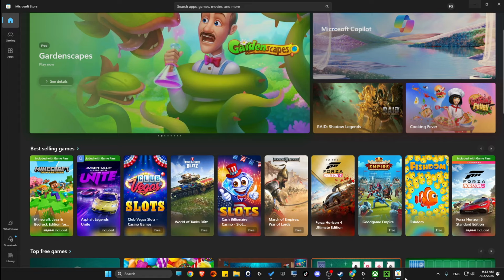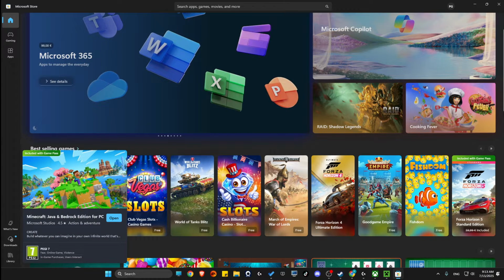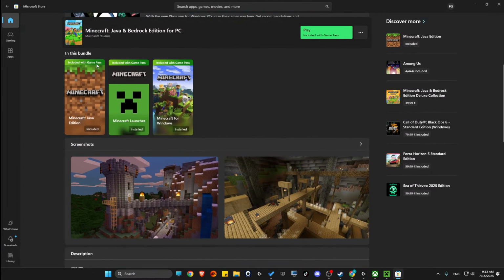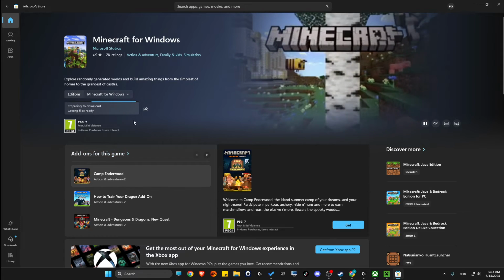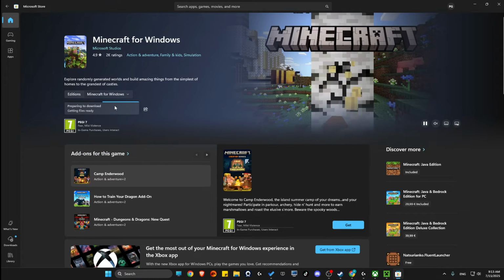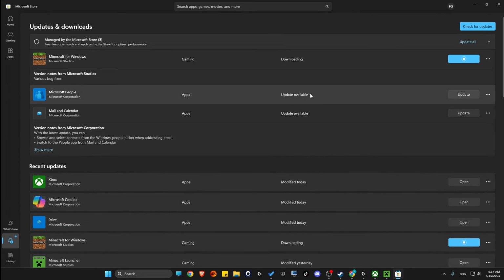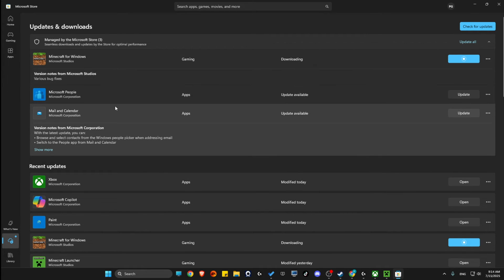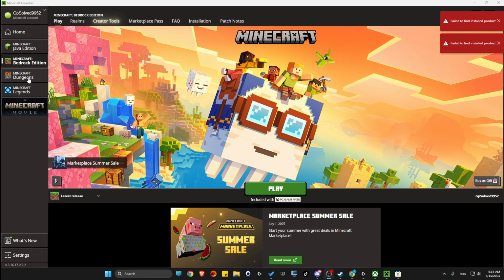Fix Failed To Find Installed Product Minecraft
In this video I will show you how to Fix Failed To Find Installed Product Minecraft. It's really easy and it will take you less than a minute to do it!